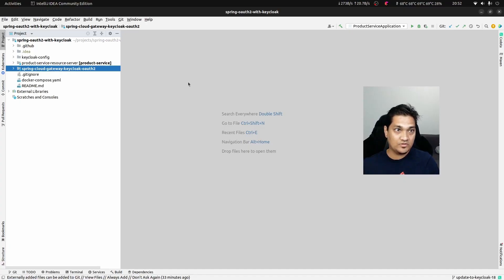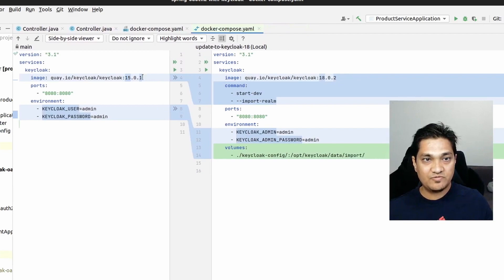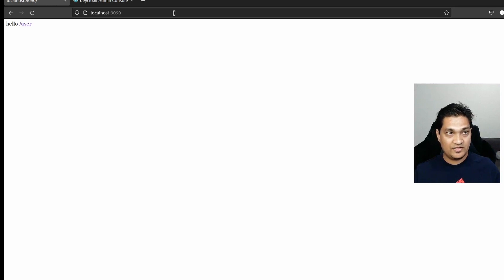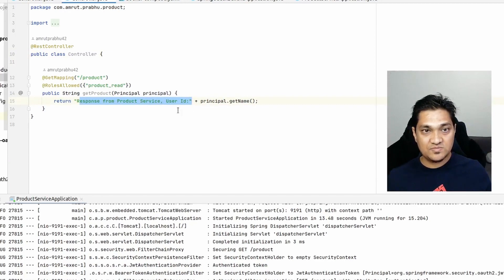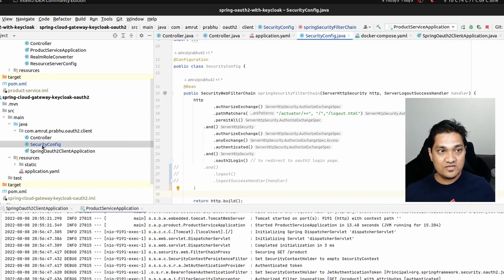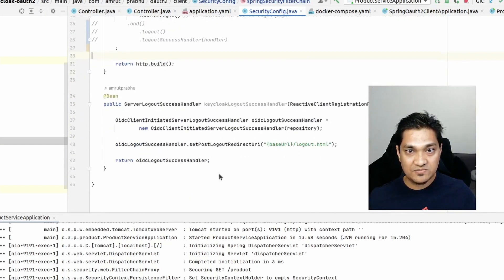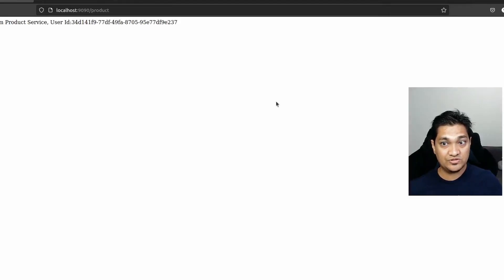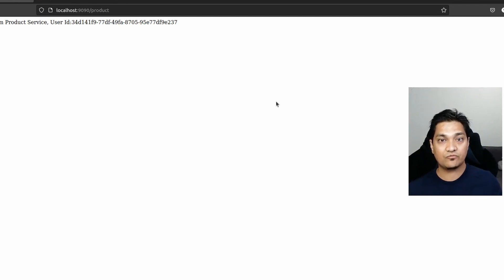How to Fix Keycloak Logout Issue With Spring Cloud Gateway - Part 3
In this video we will be looking at how we solve the Keycloak logout issue with Spring Cloud Gateway Application.

We will be using OAuth2 OpenId Connect (OIDC) mechanism to authenticate the user and then trigger a logout to log out the user the from the spring session as well as the Keycloak session.

You can also read about this along with the GitHub link to the code
Gear I use :
Sony Alpha a6000 : Amazon India

Chapters

00:00 - Introduction
00:33 - Project Overview
01:11 - Keycloak Docker Compose
02:00 - Starting Application
03:39 - Logout Issue
04:12 - Fixing Logout Issue
06:02 - Restarting Application With The Fix
06:10 - Re-testing the Issue
07:20 - Overall Setup Information
07:41 - Conclusion